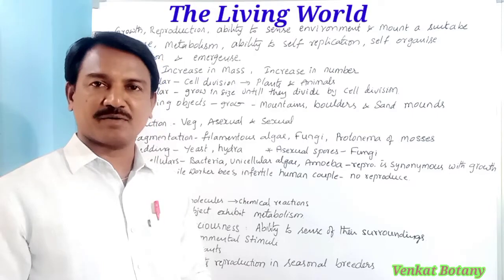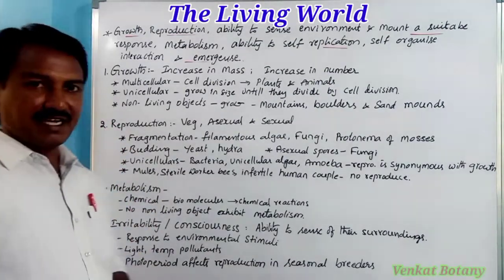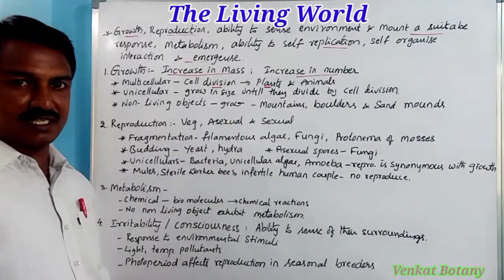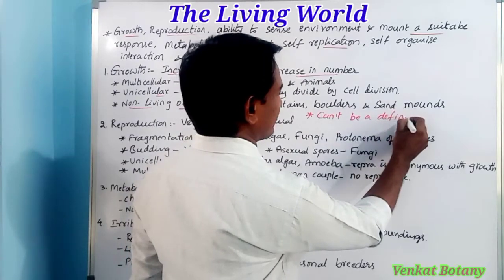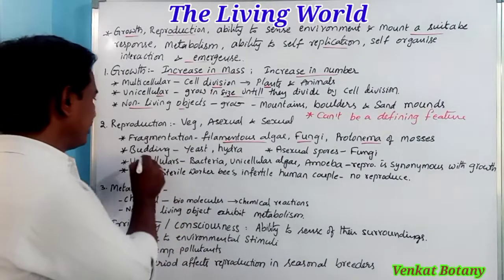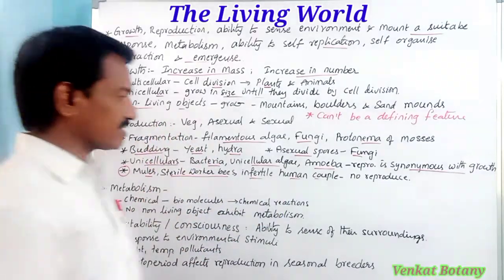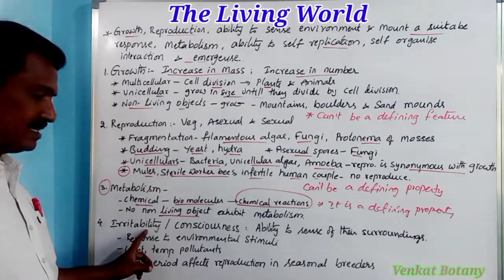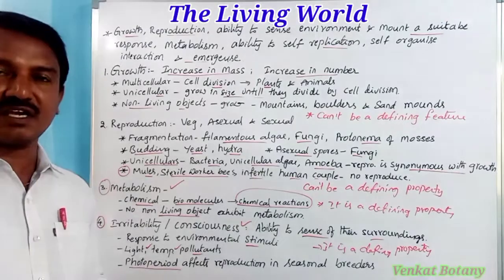The Living World Introduction Class 11 | NEET EAPCET EAMCET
the living World biology class 11, the living World class 11, the living World, venkat botany,  syllabus, eamcet reduced syllabus, eamcet exam, eapcet exam date,
diversity in the living world class 11 one shot,
11th zoology the living world,
1 the living world adaptations and classification question answer,
1 the living world adaptations and classification question answer exercise,
1.the living world adaptations and classification answer,
@Venkat Botany